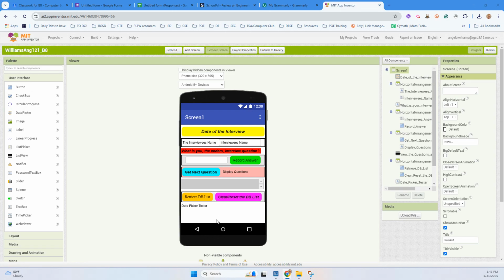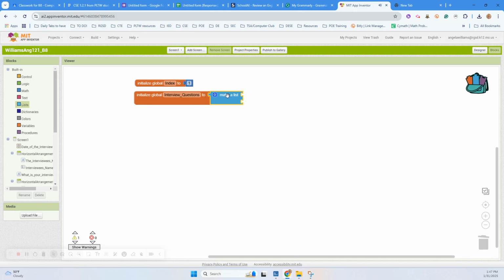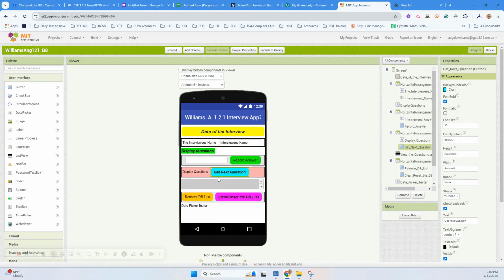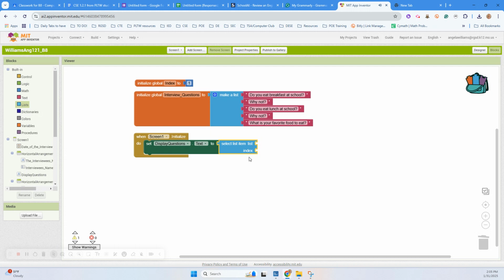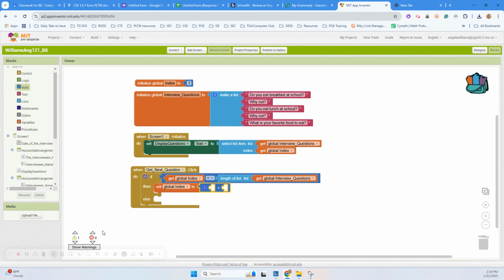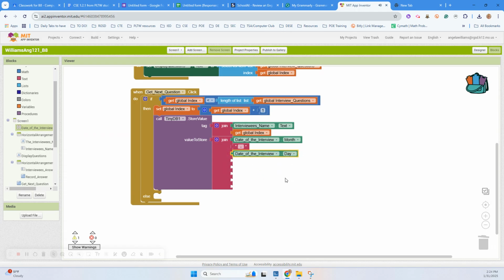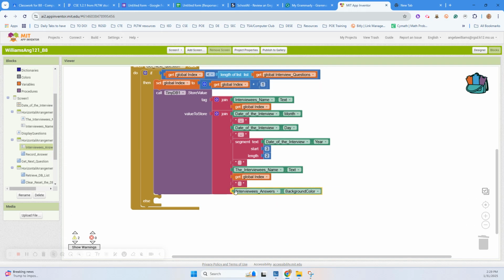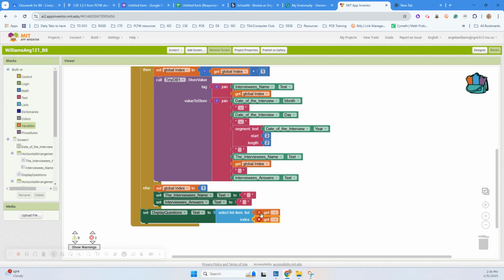CSE 1.2.1 Part 1 January 31, 2025 2:37 PM